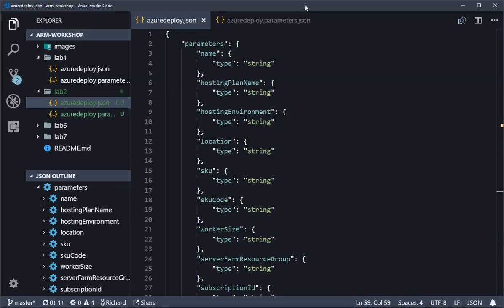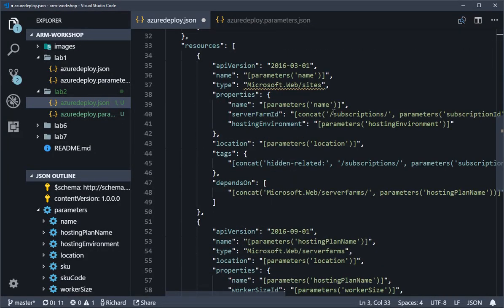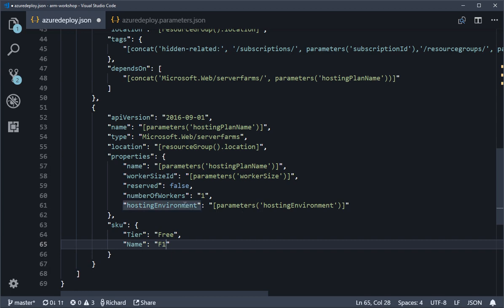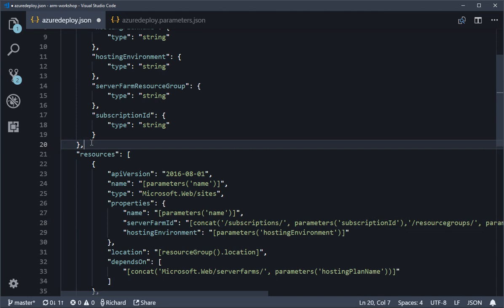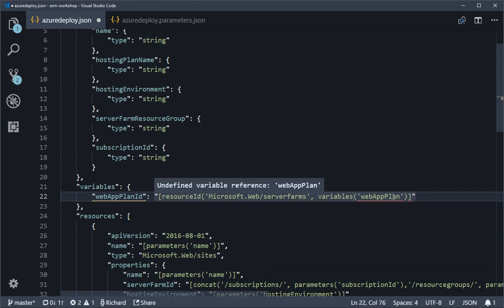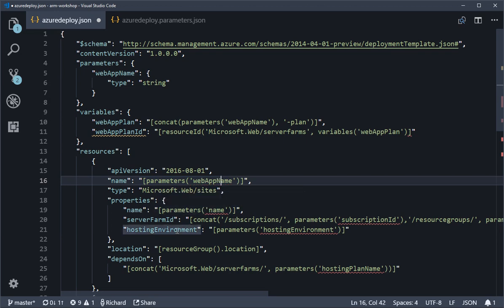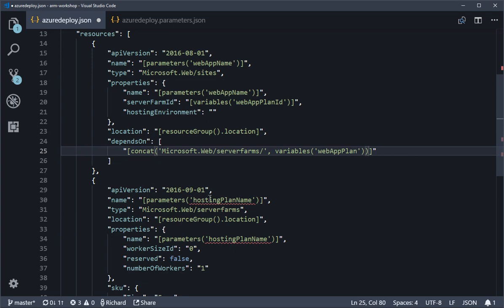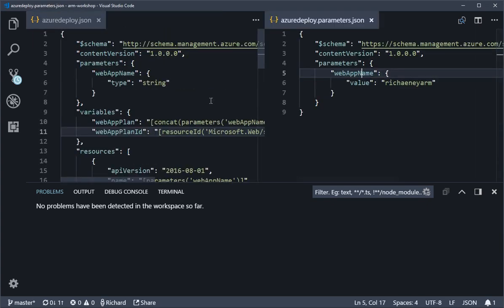Azure ARM Lab 2: Refactoring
Refactor the template to improve the naming conventions and add sensible defaults.

00:03:05 Test Link